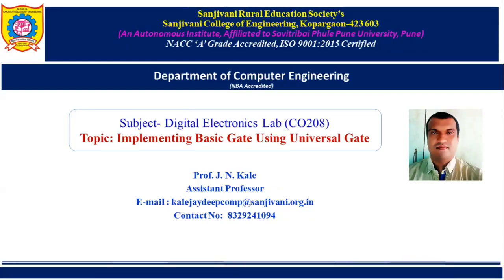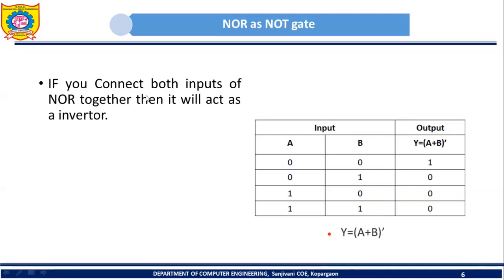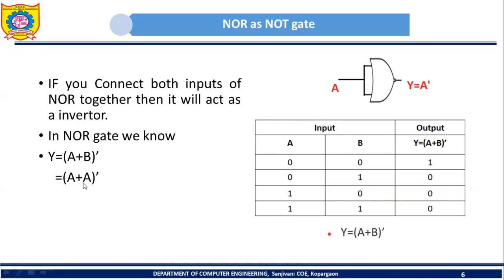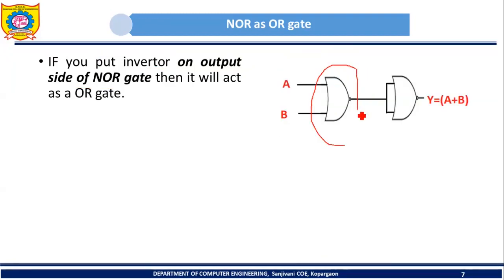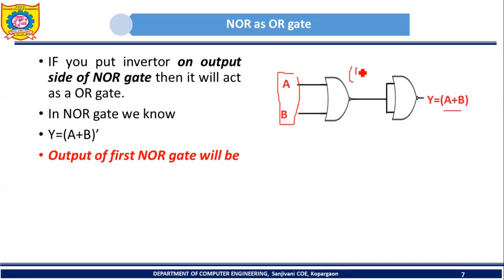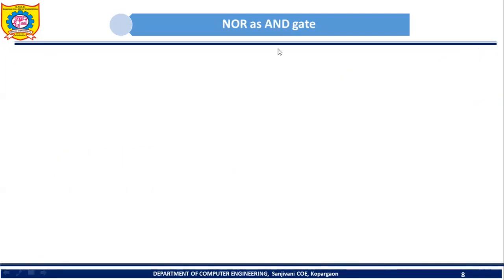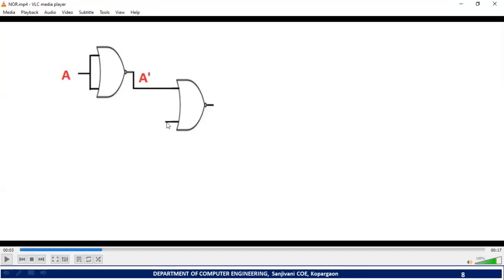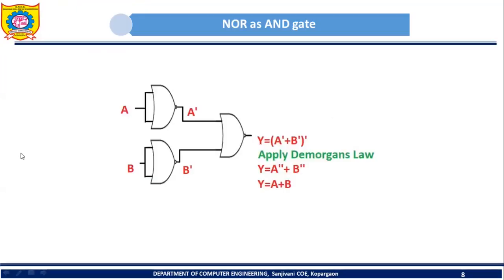Basic Gate using NOR gate